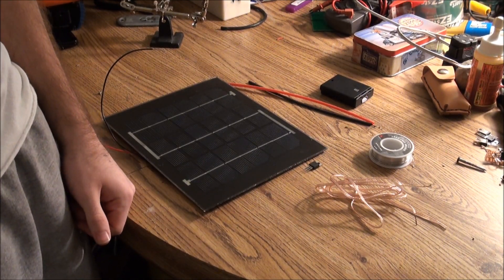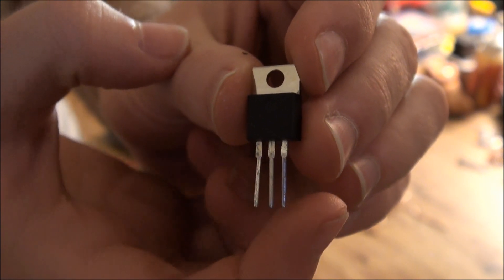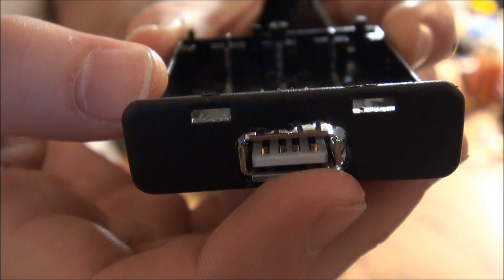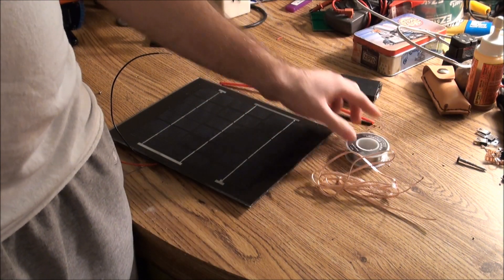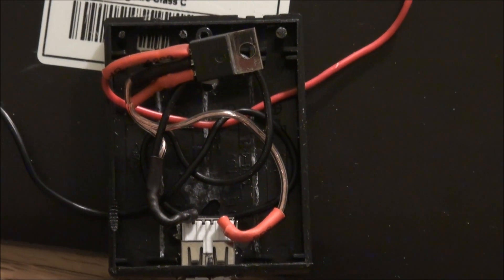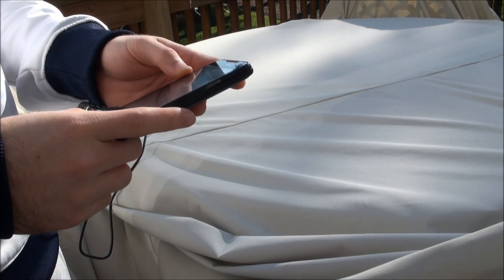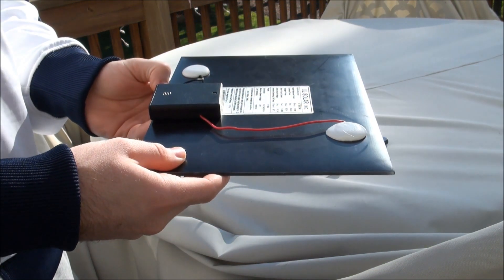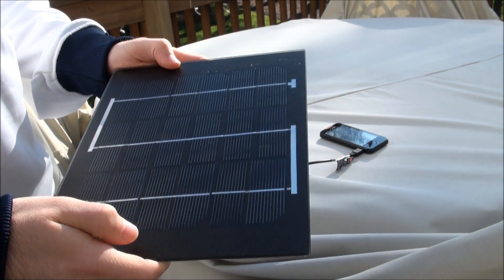Build a Solar Powered USB Phone and Ipod 5V Charger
Honestly this video was created before solar phone chargers existed. You can just buy a much better charger

In this video I show you how to build a 5V USB solar powered charger. Let me know if you have any questions!

Item list
5V regulator LM7805: $0.50
9 Volt, 3.3 Watt solar panel: $15.00
AAA battery enclosure: $1.00
Wire: salvaged
Total: $16:00